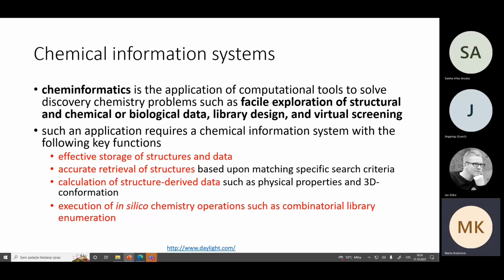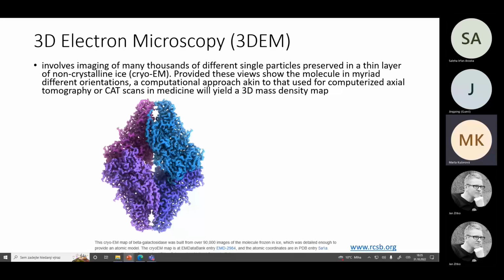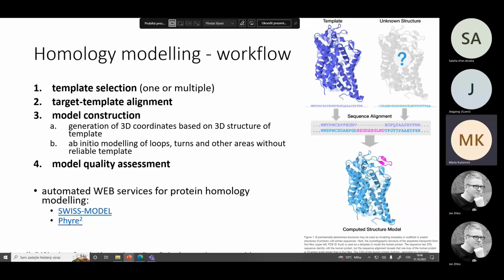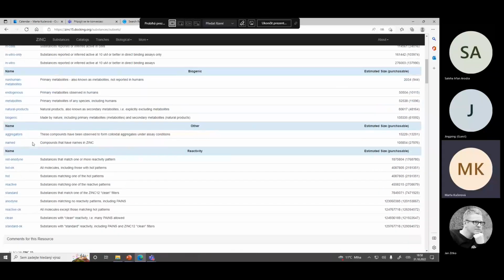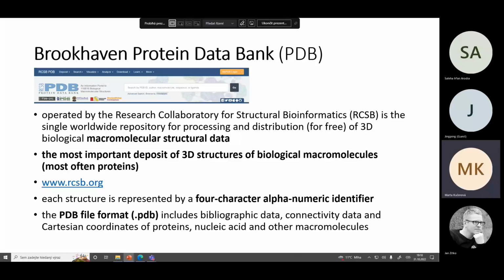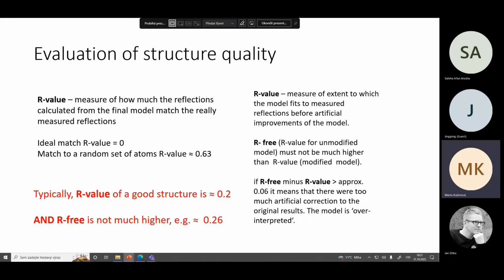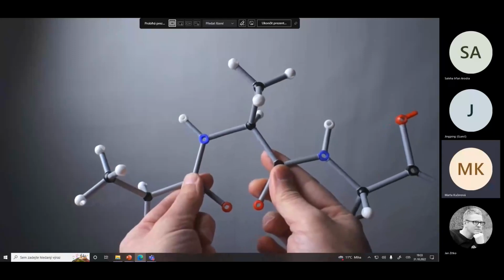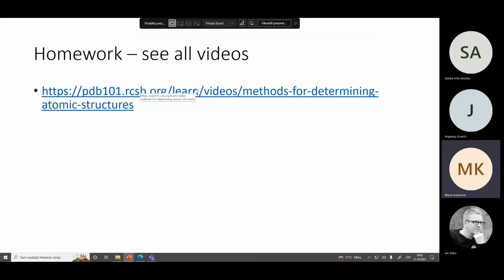3rd Lecture Basics of molecular modelling of drugs 2022